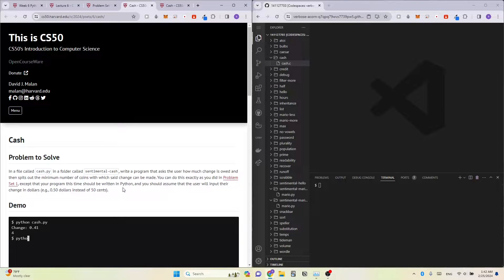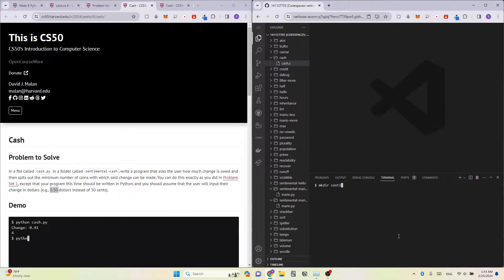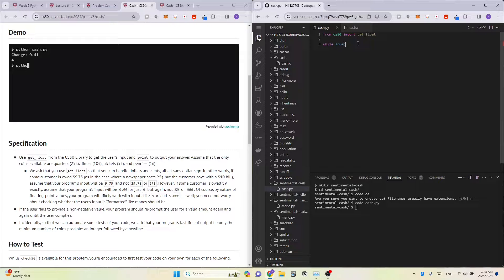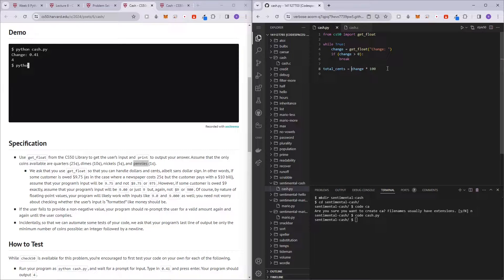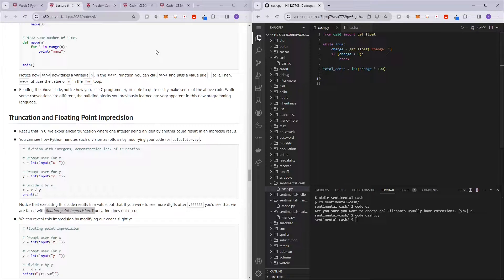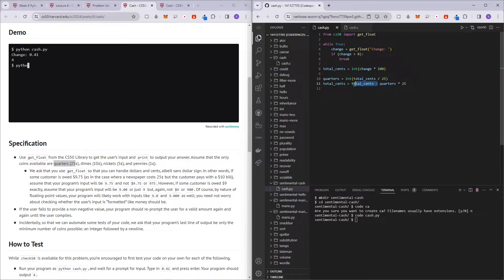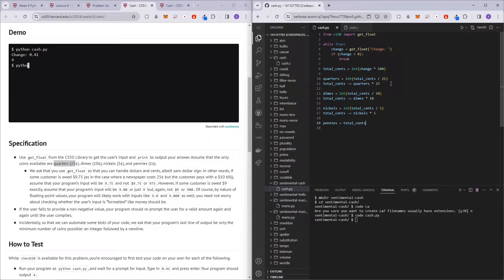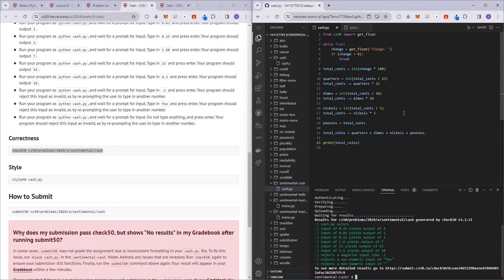CS50 CASH | PROBLEM SET 6 | SOLUTION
In this video, I walkthrough how to complete cash, a problem set from week 6 in python.

I went through in detail so that beginners will be able to understand how to attempt and solve this practice problem.